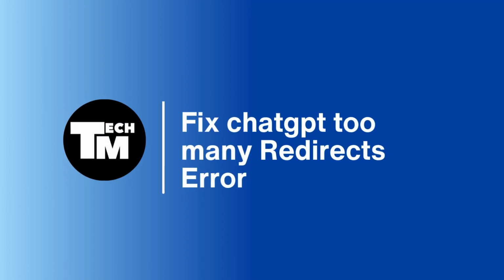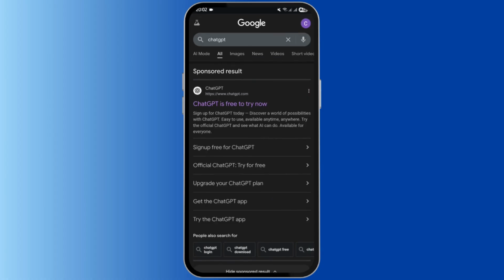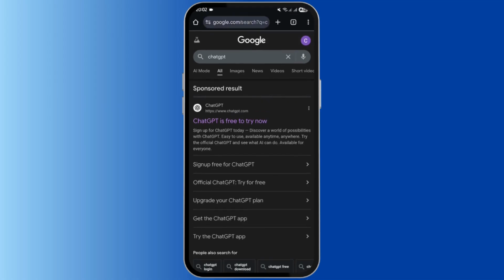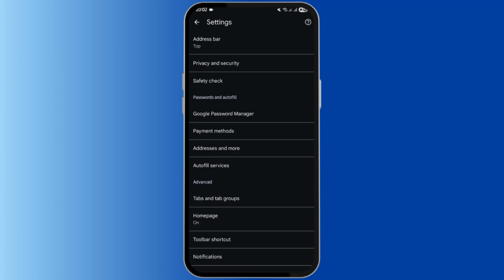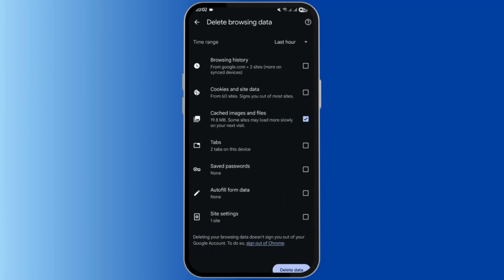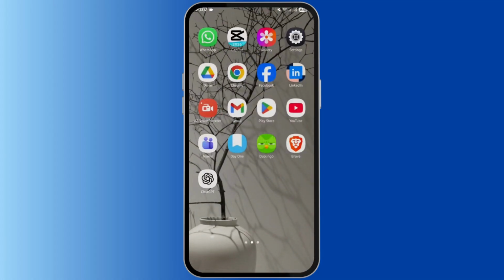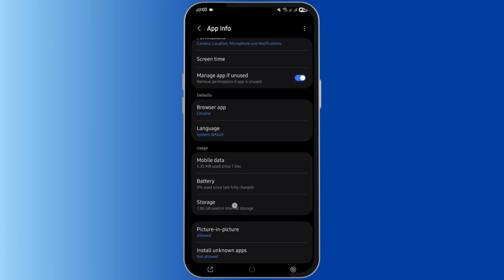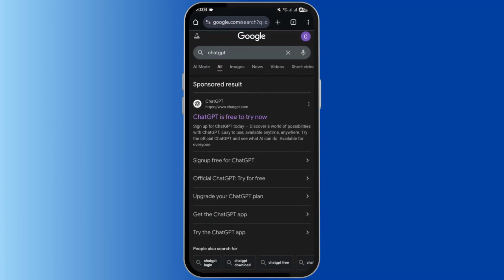How To Fix ChatGPT Too Many Redirects Error (2026)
00:00 – What Causes the Too Many Redirects Error?
00:06 – Steps to Resolve the ChatGPT Redirect Loop Issue

Experiencing the "Too Many Redirects" error while using ChatGPT? In this guide, we’ll walk you through the causes of this frustrating issue and provide you with easy, step-by-step solutions. Learn how to clear your browser cache, manage cookies, adjust your settings, and troubleshoot to fix the redirect loop for good.